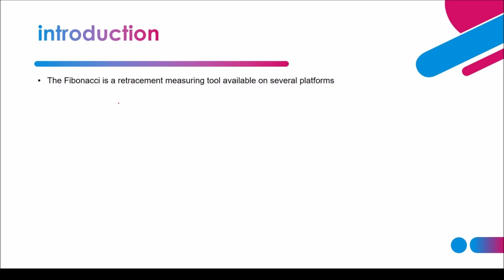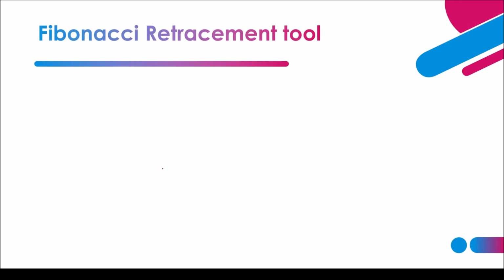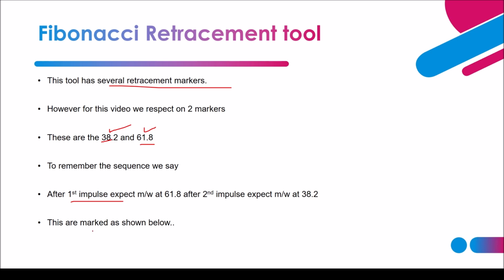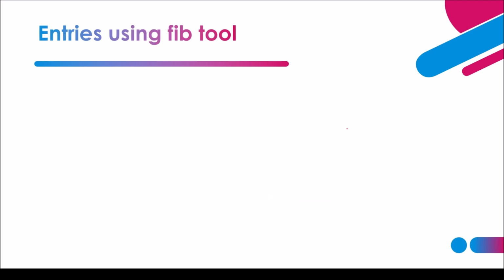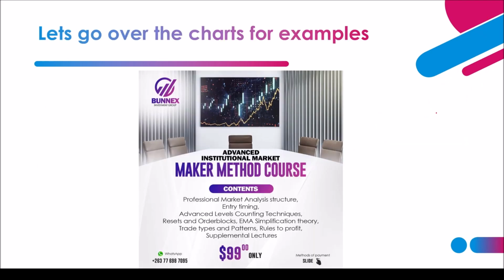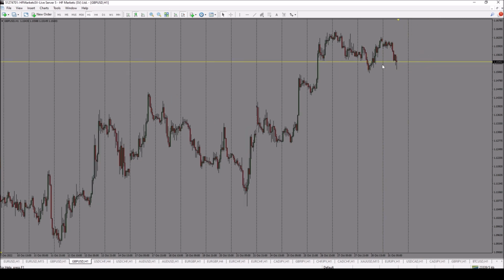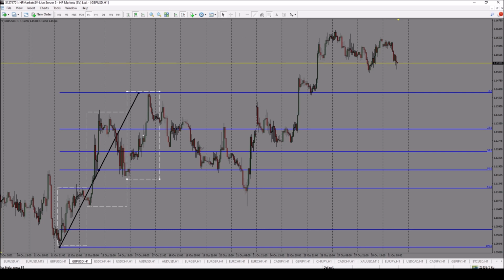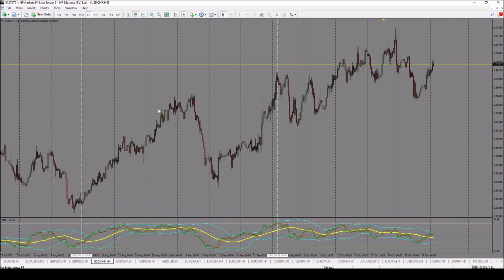Powerful Market Makers Fibonacci Trading Strategy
The Fibonacci is a retracement measuring tool available on several platforms. In this video we will learn on how to find the right entries using the Fib retracement tool.